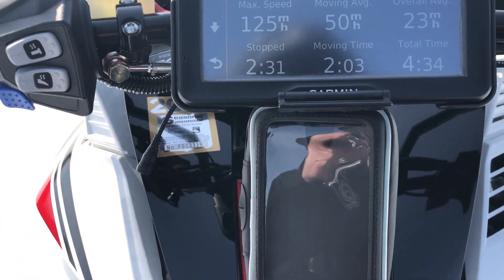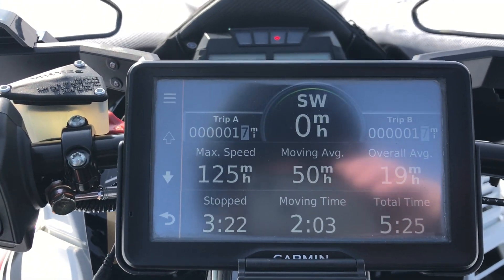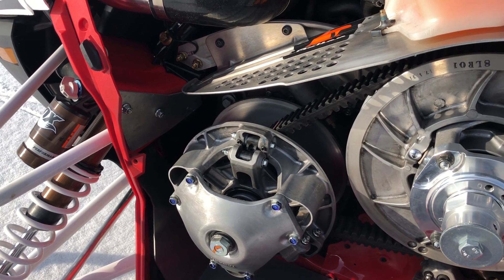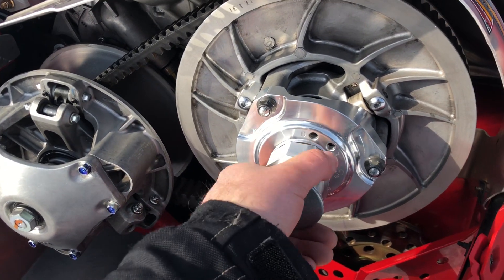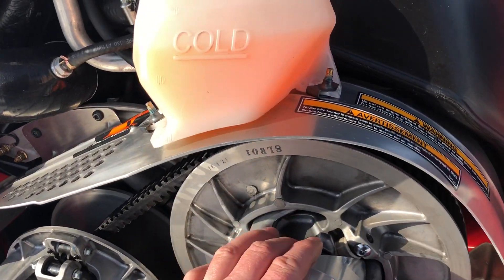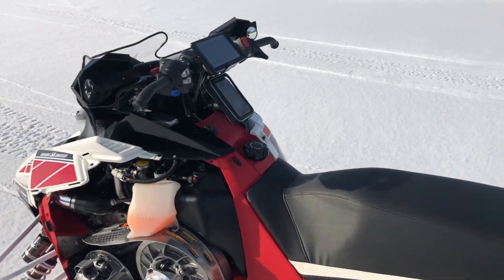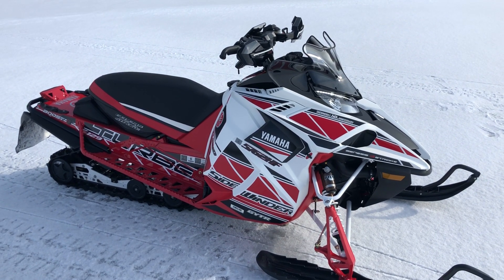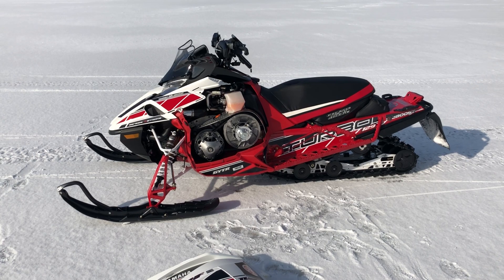Hurricane/GAP Flasher Overview after first live data runs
Some observations after first few runs using the live data with iPhone through the GAP FLasher app. also new clutching impressions and some early GPS speeds.